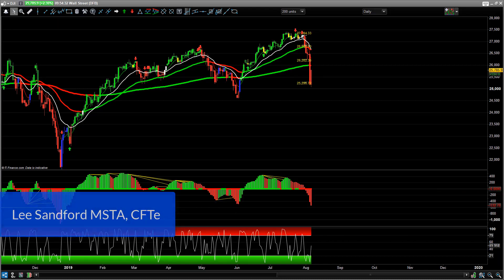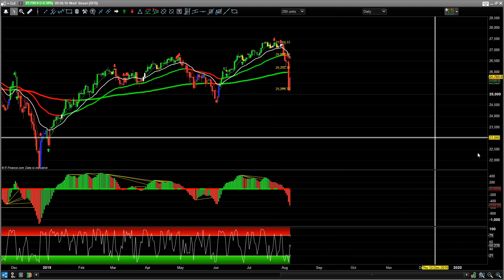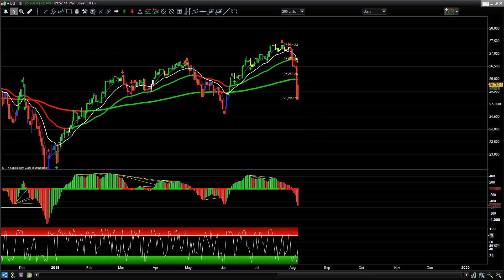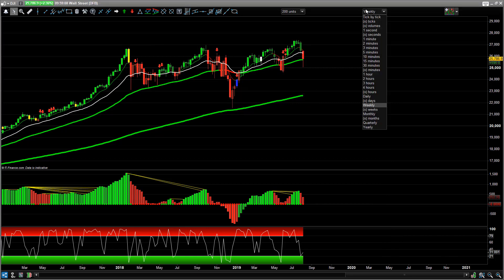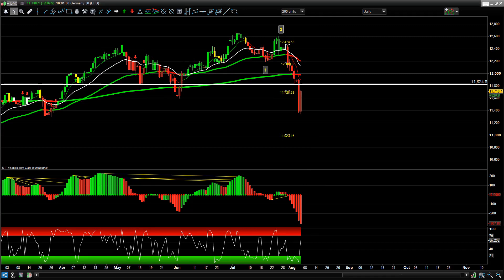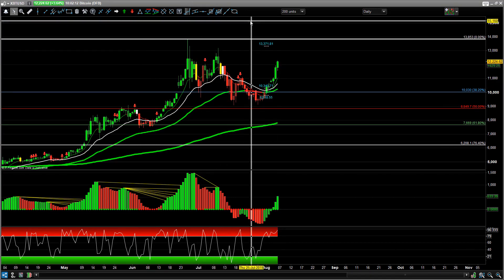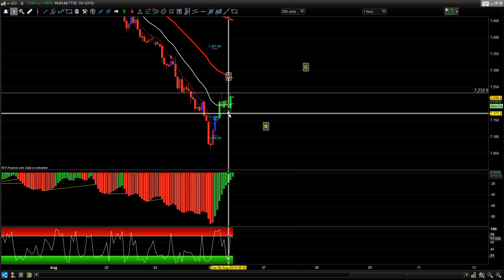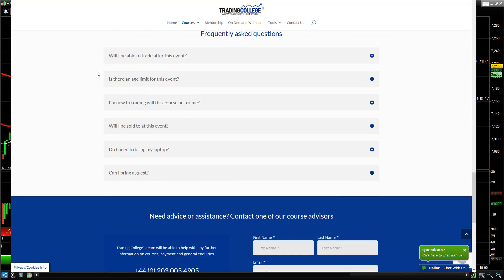£4,320.10 Profit Banked! | Learn to Trade | Trading College UK | 2019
We all want to want to be sitting on a beach on our summer holiday whilst making trading profits. Check out Lee’s trades from his phones whilst on holiday with the family. Plus, check out this mornings £1,108 profit trade from our Live Trading Room. Lee warned everyone about this decline in the stock indices on the 16th July in an exclusive webinar. On this video, he discusses the next move in the DAX, Gold, Dow and Bitcoin.

🛠       Learn how to make a 2nd Monthly Income by trading the markets as a Day Trader or a Swing Trader       🛠

▬▬▬▬▬▬▬▬▬▬▬▬▬ FREE WEBINARS  ▬▬▬▬▬▬▬▬▬▬▬▬▬

How I made £1,980 Whilst Playing Golf on Friday Webinar

Can Anyone Really Trade The Markets?

▬▬▬▬▬▬▬▬▬▬▬▬▬ FREE MARKET UPDATES  ▬▬▬▬▬▬▬▬▬▬▬▬▬

▬▬▬▬▬▬▬▬▬▬▬▬▬ TRADING COLLEGE FREE MARKET UPDATES & BLOG ▬▬▬▬▬▬▬▬▬▬▬▬

Goals to Gold: Trading the football pitch for the financial markets

▬▬▬▬▬▬▬▬▬▬▬▬▬ INFOS  ▬▬▬▬▬▬▬▬▬▬▬▬▬

Trading College was founded by Lee Sandford. Following an 18 year career in professional football, Lee committed himself to mastering the markets. Like many beginners, the early years saw him attending a few courses – but this generated little more than frustration. So Lee read avidly and looked further afield. After an enlightening stint in the grains trading pits at the Chicago Board of Trade, he returned to the UK with new vigour. Lee has traded since 2003 and earns his living as a trader. His message to his students: “Become the master of your tools and you then have a chance of being a highly successful trader. If I can do it, you can do it”.

VISION To be the best company in the UK market-place for quality, price and customer service.

MISSION Our customers are at the heart of our business. Our mission is to constantly monitor and improve our services – and to create a dynamic and rewarding experience for all our students.

We value:

Listening to customers
Innovation
Loyalty
Integrity
Honesty
Fairness to all
Leading the way
Learning from our mistakes
Challenging the norms
Making a profit

To summarise, we are priced competitively and, importantly, all courses are taught by professional experienced traders. Trading College supports traders of all levels, offering group courses, support webinars and IT support. We also develop our own indicators and have our own chart package. As the trainers trade for a living themselves, they understand the real day-to-day challenges that our students face – and can address them.

Happy Trading!